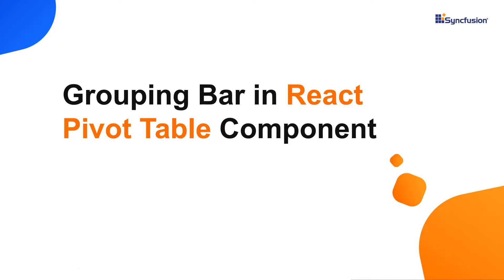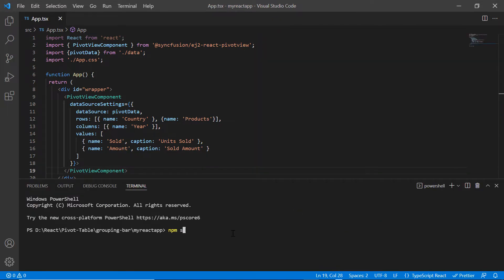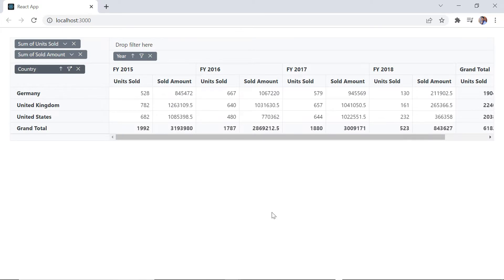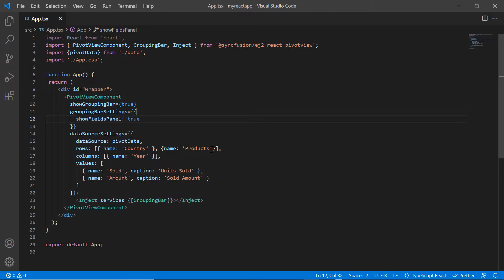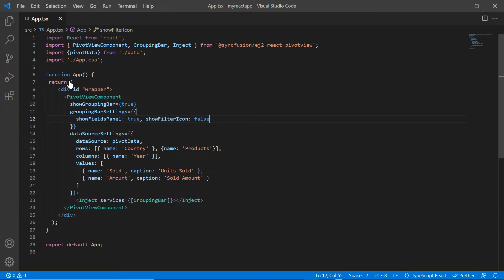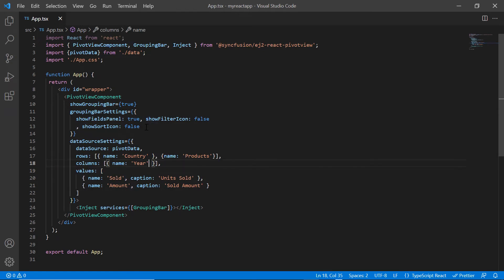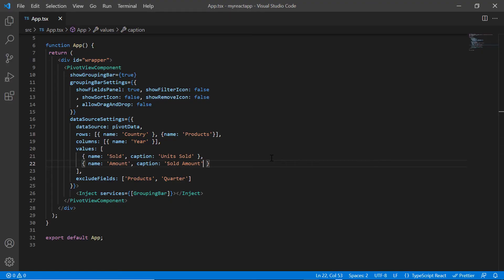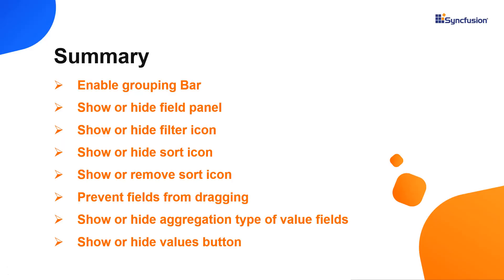How to Enable Grouping Bar in React Pivot Table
Learn how easily you can enable the grouping bar in the React Pivot Table component of Syncfusion. Also learn how to drag fields between different axes such as columns, rows, values, and filters, and to show or hide the sort icon, filter icon, remove icon, value type dropdown, and value buttons in the grouping bar.

Refer to the grouping bar documentation for the Syncfusion React Pivot Table component:

BOOKMARK DETAILS
[00:00] Introduction
[01:03] Enable a grouping bar
[02:01] Show or hide field panel
[02:20] Show or hide filter icon
[03:05] Show or hide sort icon
[03:47] Show or hide remove icon
[04:17] Disable field drag
[04:37] Exclude fields
[04:55] Show or hide aggregation type of value fields
[05:20] Show or hide values button